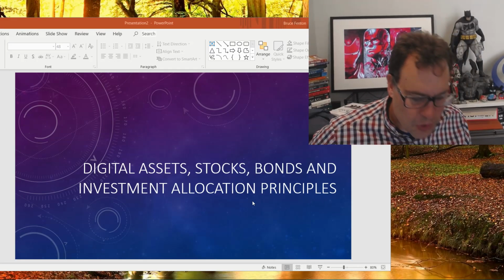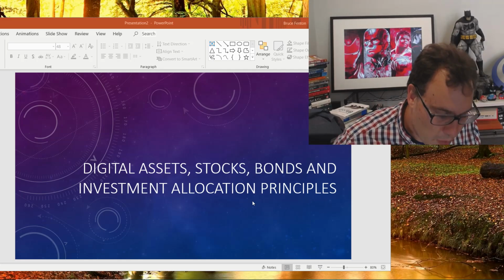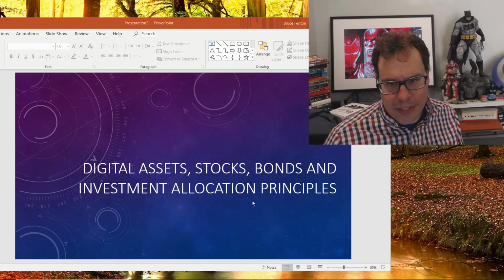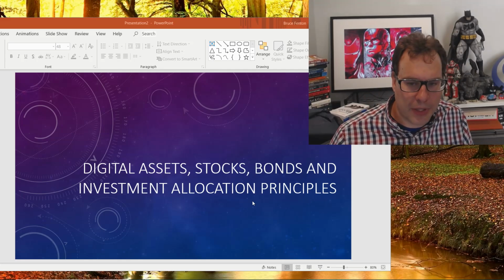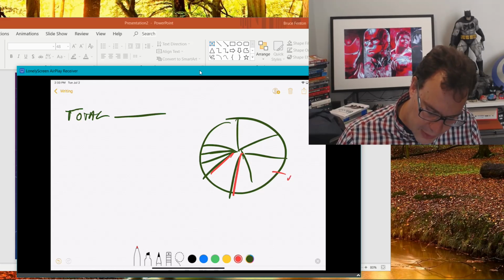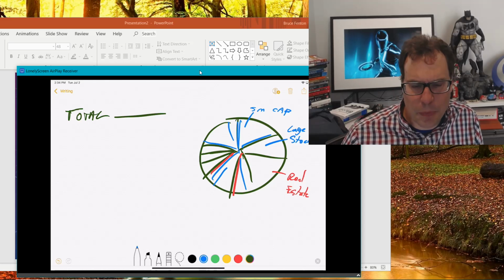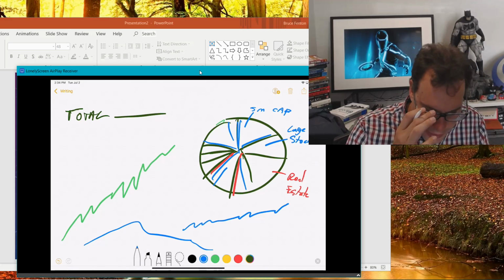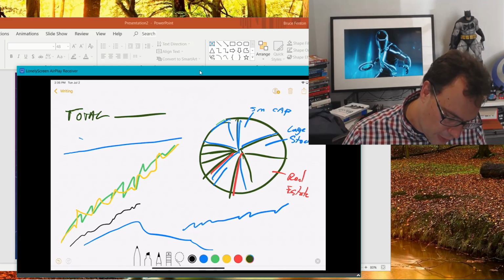Investment Allocation Planning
The investment allocation that you make in determining where your investments are made is perhaps the most key decision that you make in your investment plan.

A well-designed investment allocation plan will take into account your risk tolerance, long-term time horizon and other factors and will design a portfolio designed to reduce volatility and risk over time.